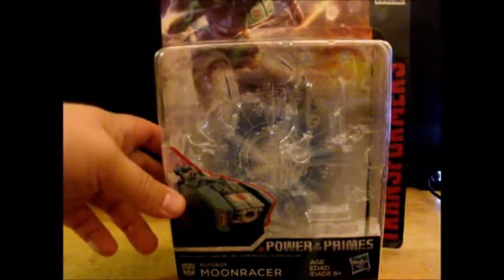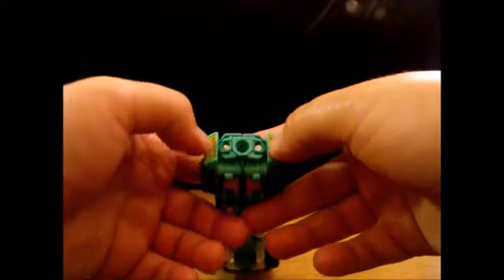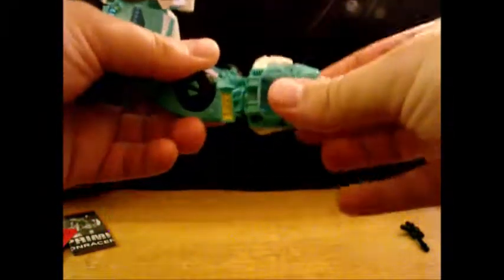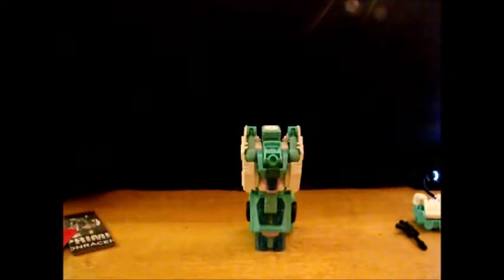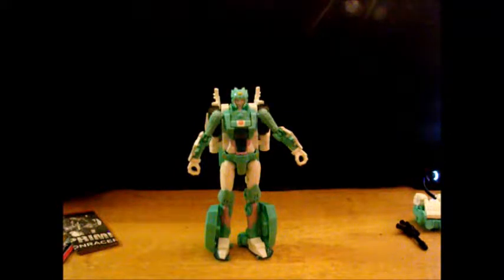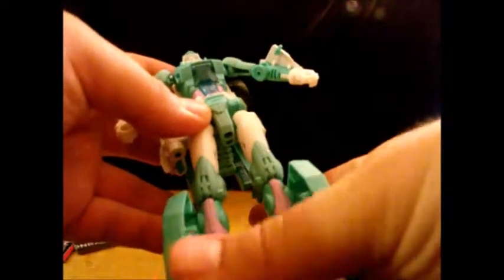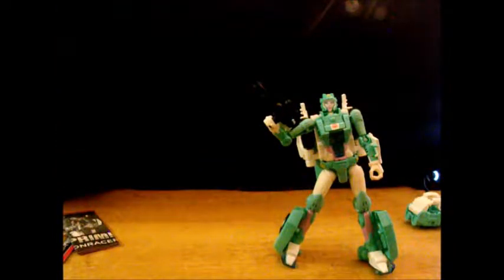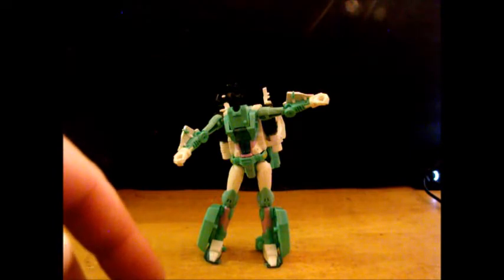POTP Moonracer: That Weird Review #212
Something Something Moonlight